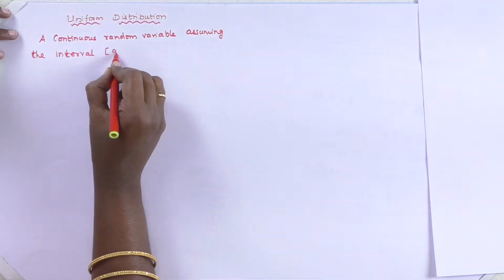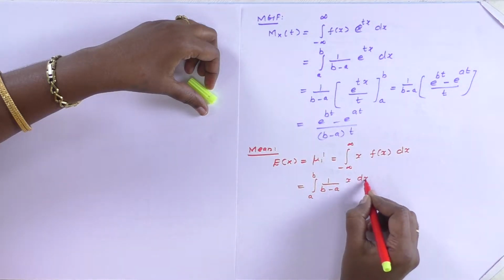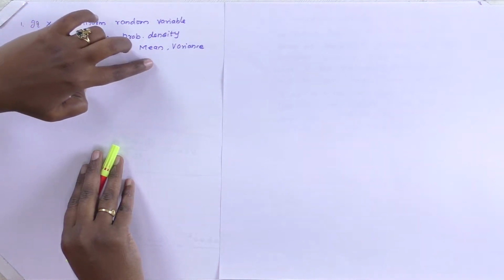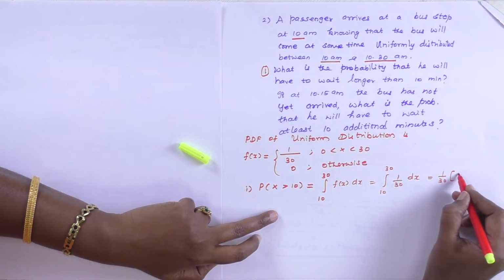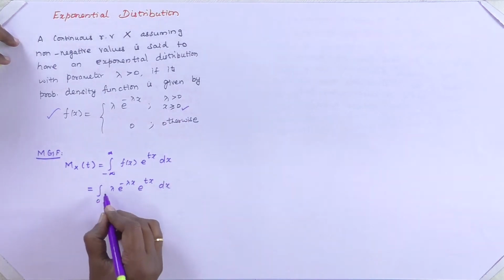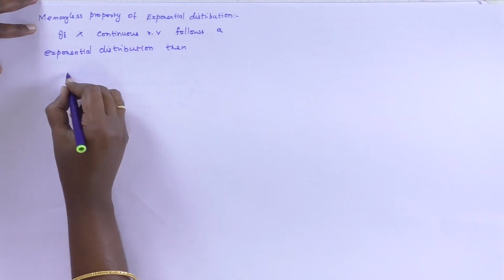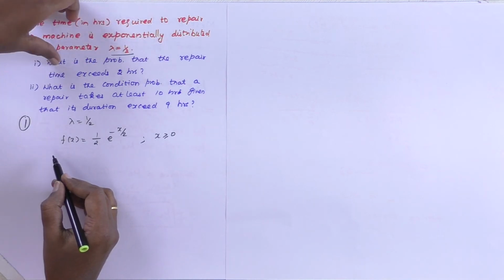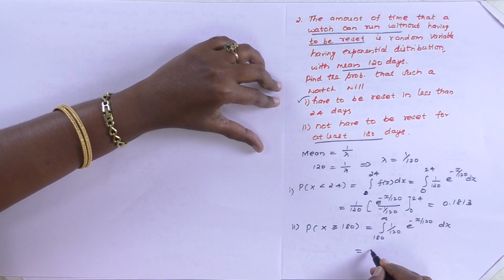BIT | 15MA402 | Probability & Statistics Unit 02 Lec 04